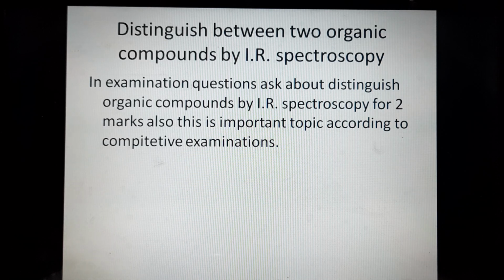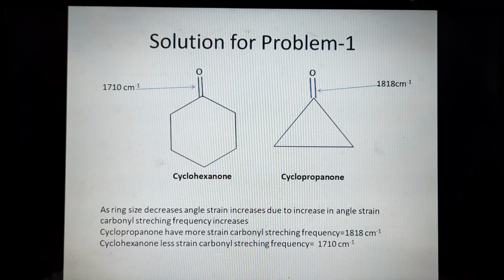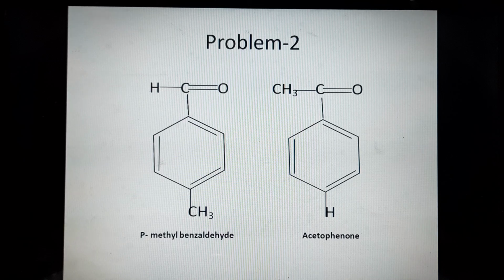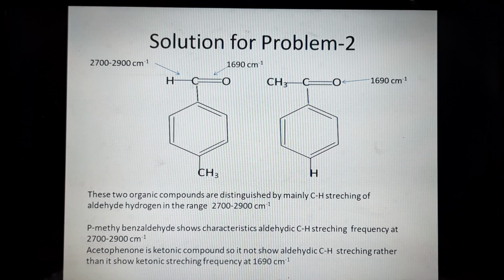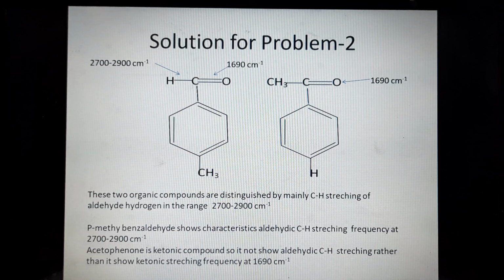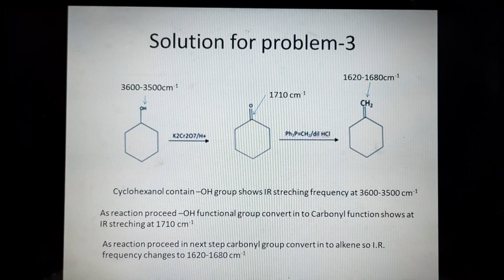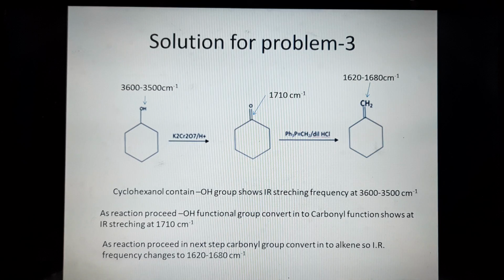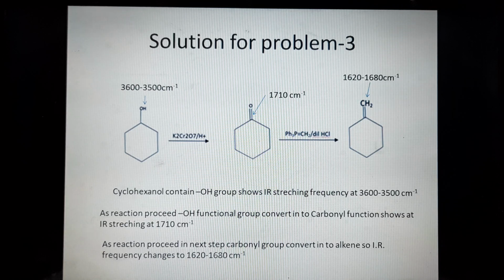I.R.Spectroscopy solved problems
Distinguish between two organic compound by I.R.spectroscopy